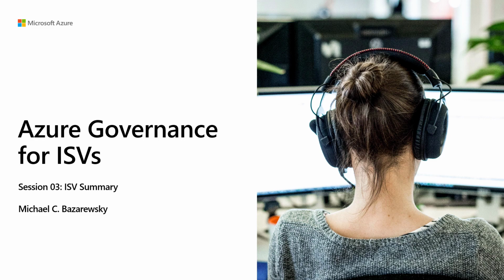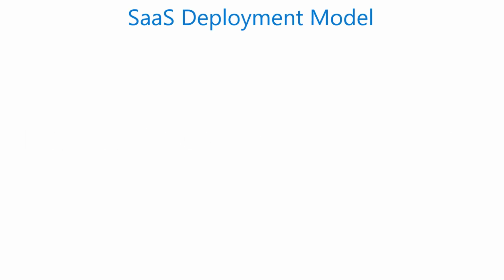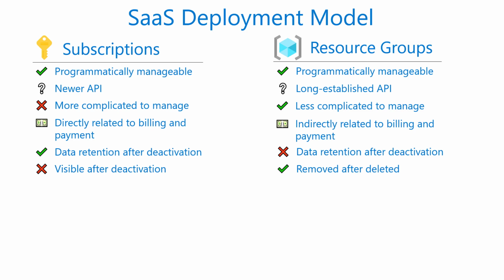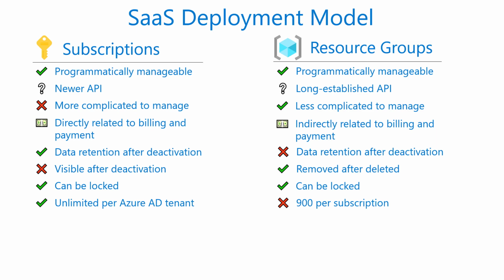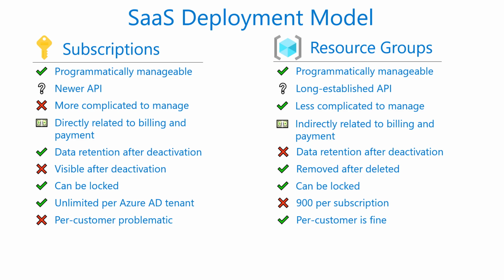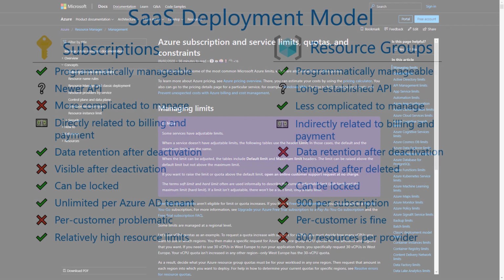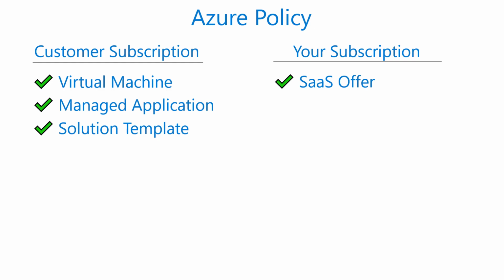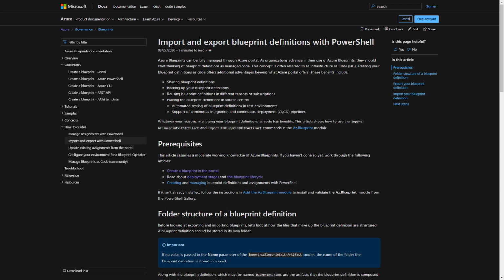Azure Governance for ISVs, Session 03: ISV Summary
This video summarizes the Microsoft Azure ISV governance story including SaaS offerings and how to use the features discussed in the previous videos in the Governance series.

Learn more about Microsoft Azure Governance for ISVs